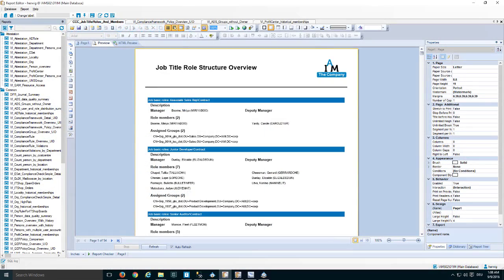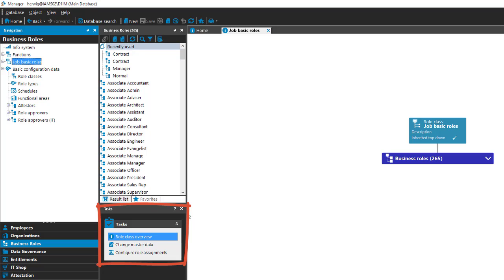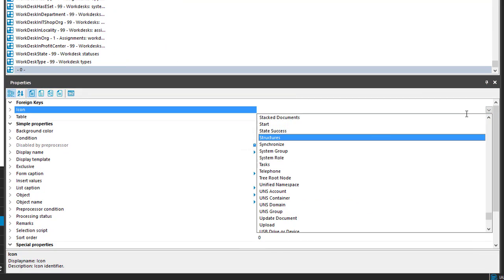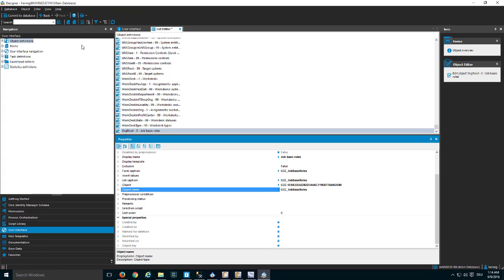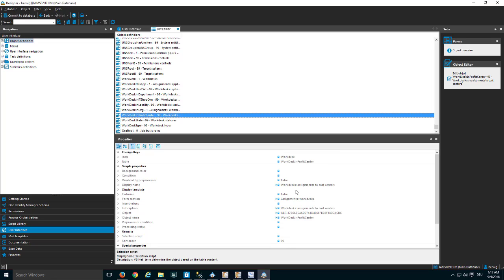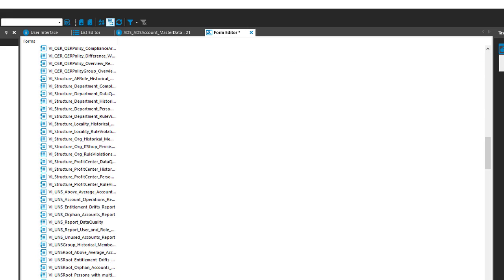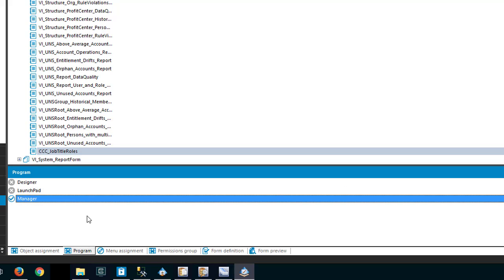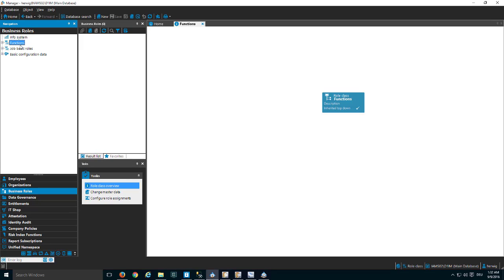One Identity Manager | Reporting #4 | Simple Report - Make report in Manager available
Training Video Series: One Identity Manager - Reporting
Part 4 Simple Report
‐ Make report available in Manager
-‐ Create Object Definition
-‐ Create a report from object
-‐ Assign to app, object and group
-‐ Test the report integration